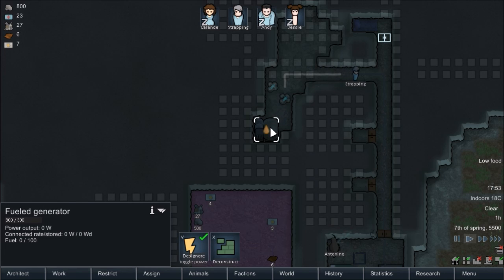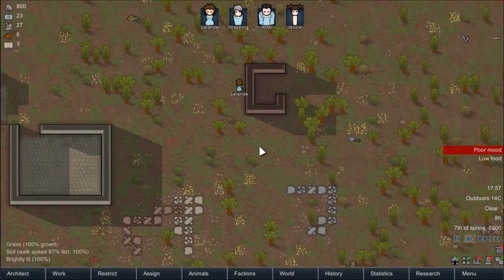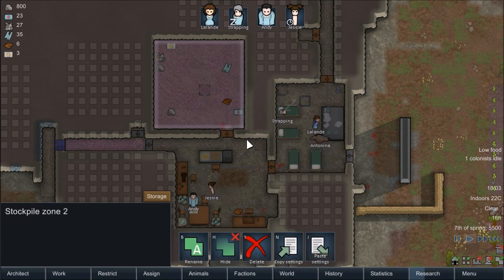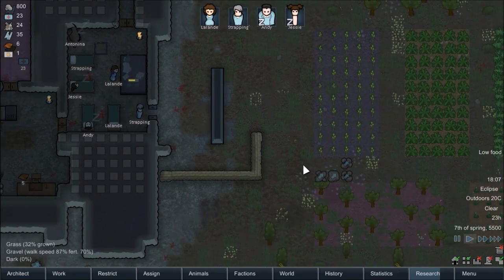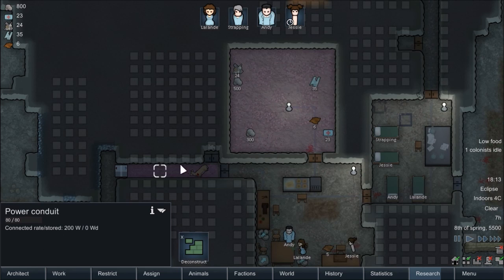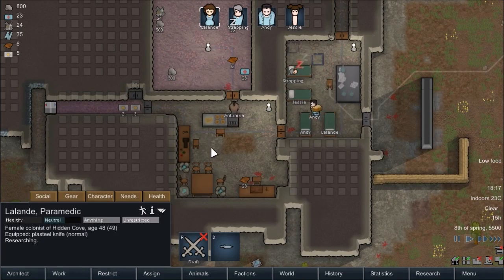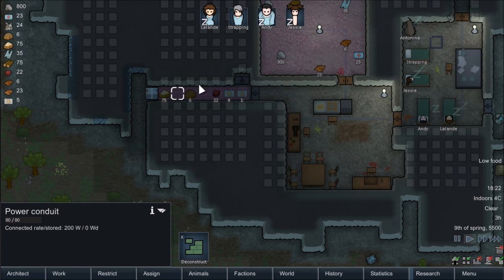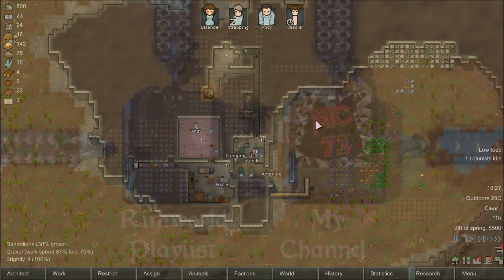Rimworld, Episode 5, Electricity and Food Crisis Over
Hey Fellas, Today the colony finally gets some electricity going and some food has finally fully grown.

Music
Song Title: BONUS – Factorio Trailer
Album: Factorio Original Soundtrack
Composed by: Daniel James Taylor
Rights are reserved to the Factorio team and composer.